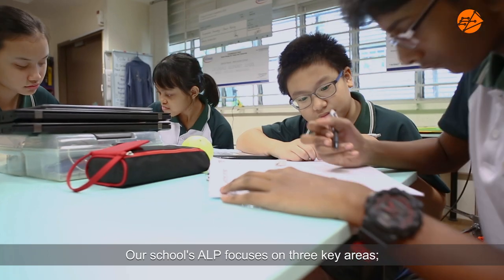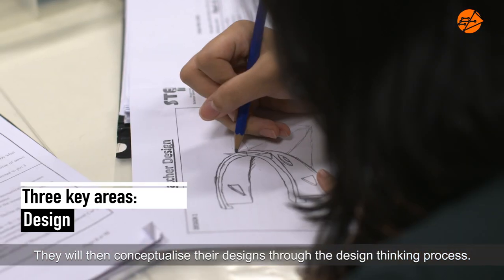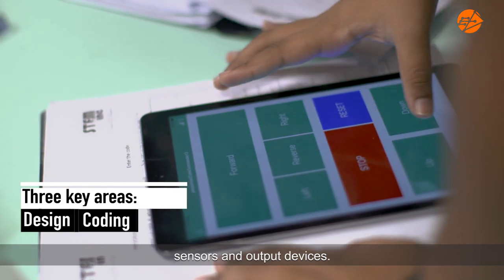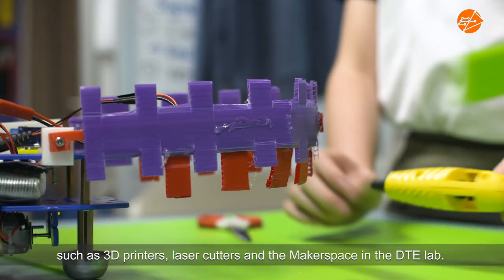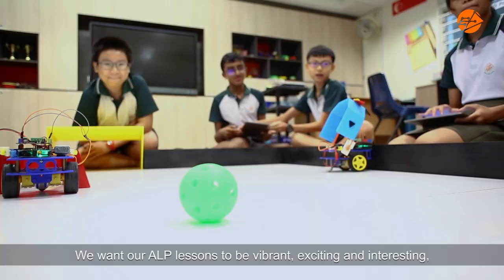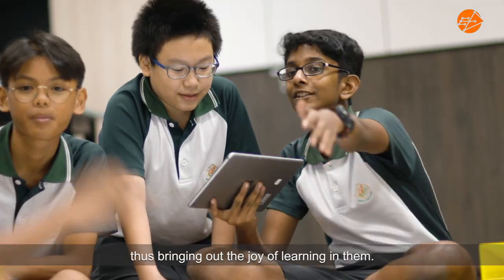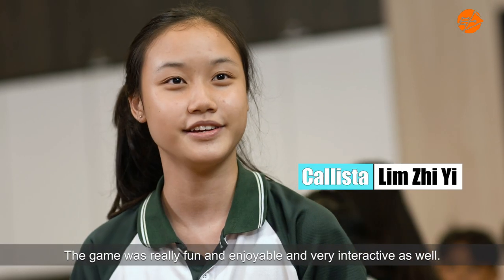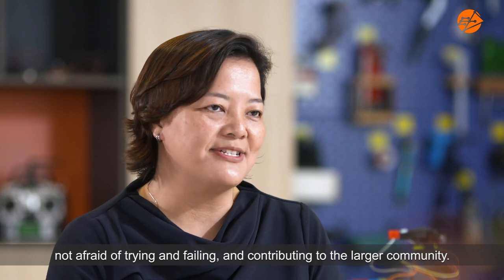Happenings@Greendale Secondary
This video highlights Greendale Secondary's signature Applied Learning Programme in Design, Technology and Engineering (ALP-DTE).

Watch how the ALP-DTE programme focuses on 3 key areas of Design, Coding and Build with technology use to cultivate critical 21st Century skills in their students!